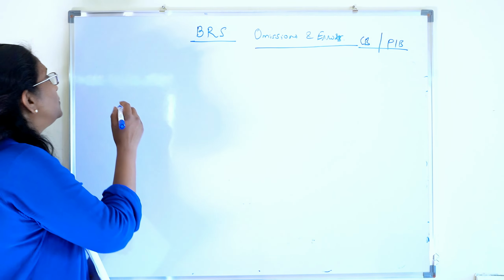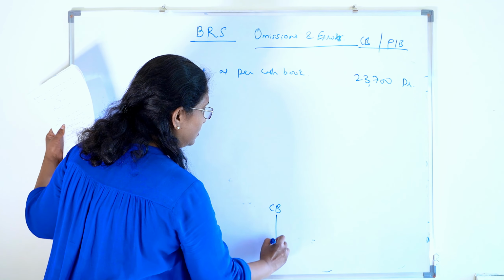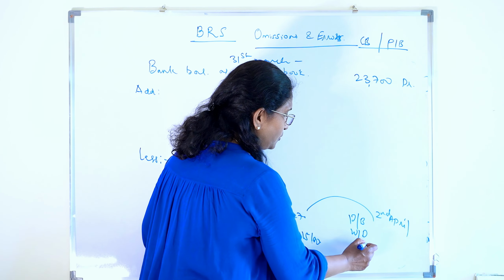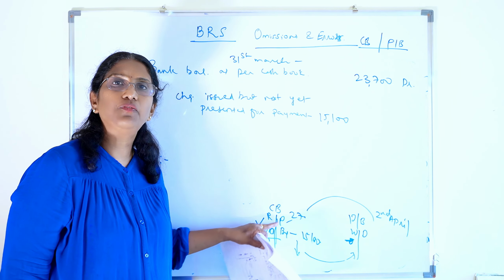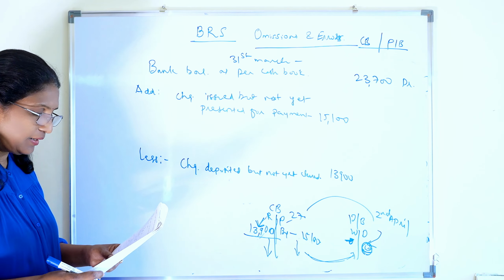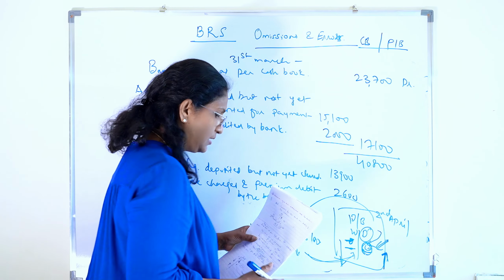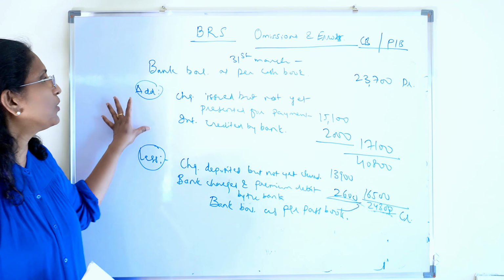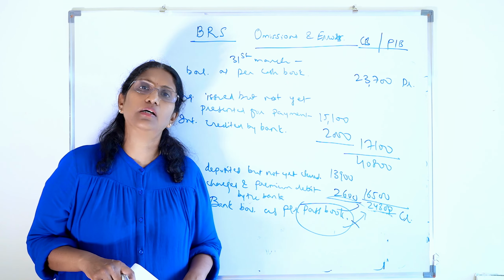Problem 1: Preparation of BRS when starting balance is debit, i.e. Fav. balance) as per cash book.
Are you finding BRS difficult? See the video till the end and get the clarity.

Solve the problem on BRS by taking the balance as per cash book (given example) and resolve the missing transactions in either of the books and arrive at the balance as per pass book( the answer) very easily.

Bank Reconciliation Statement
Cash Book Balance
# Pass Book Balance
# Cheques
# Presented
Bank charges
Starting Point
# Bank Statement
# Reconciling
# Statement
# recording
# entries
Bank Pass Book